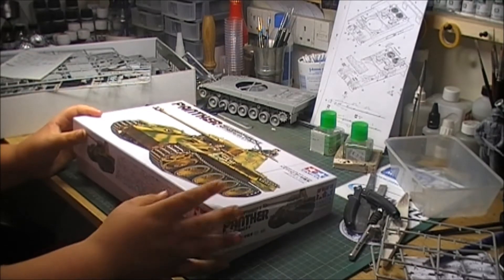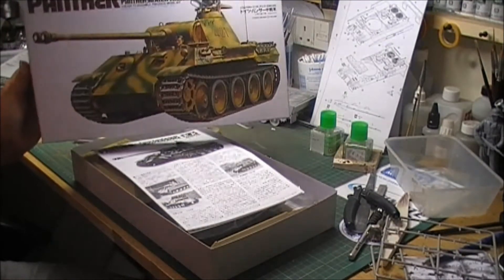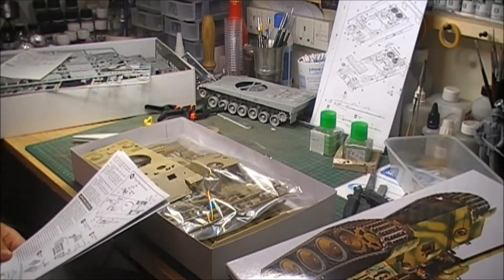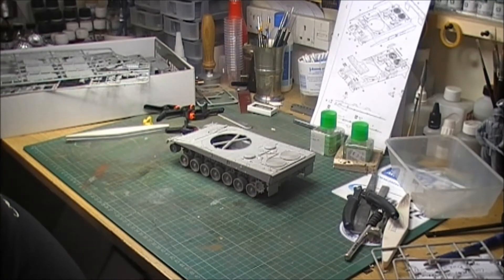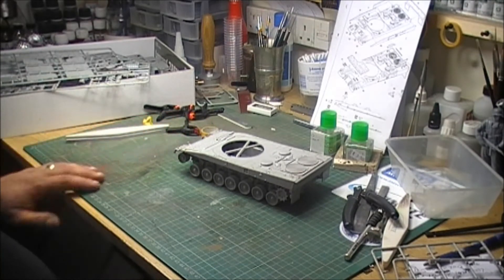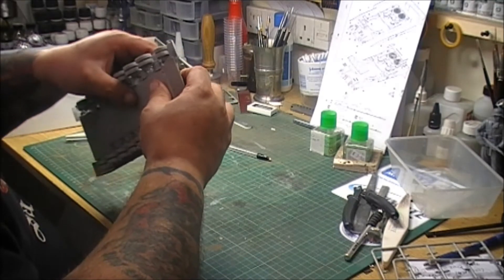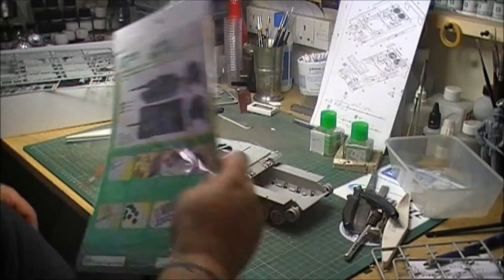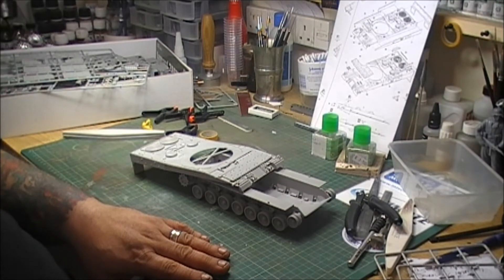Jacks entry video for the M group build plus a quick build update of mine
This just a quick video of my sons entry into Steve Mottroms 'M' Group Build, plus a quick build update on my build.